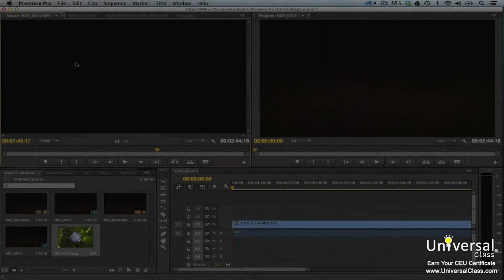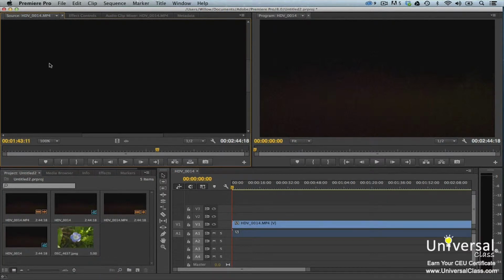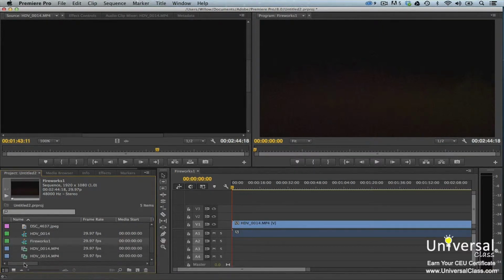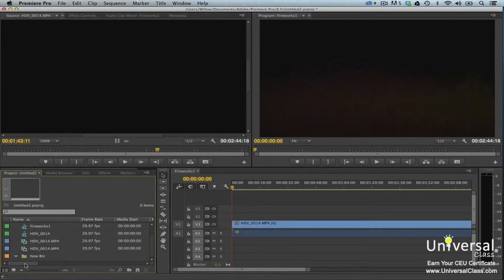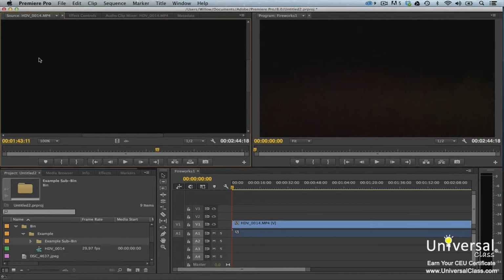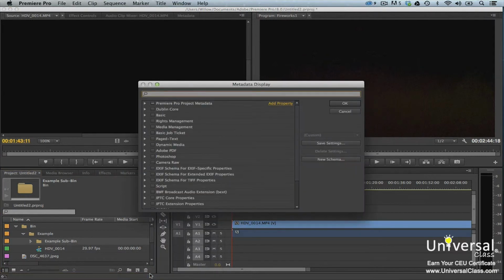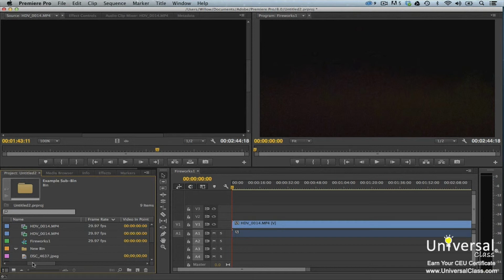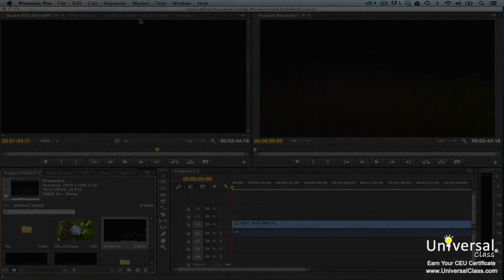Working with the Project Panel in Adobe Premiere